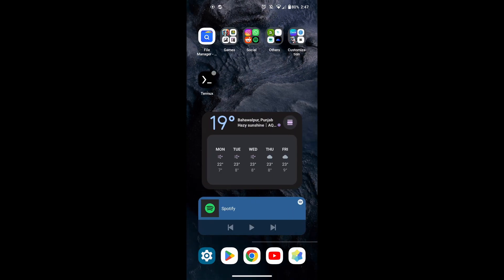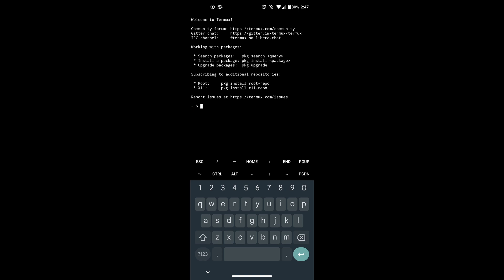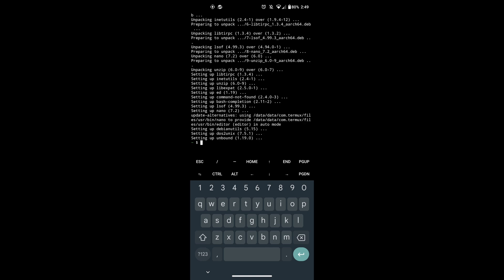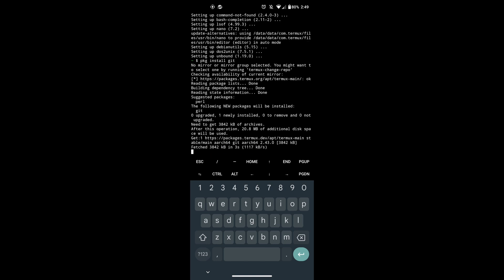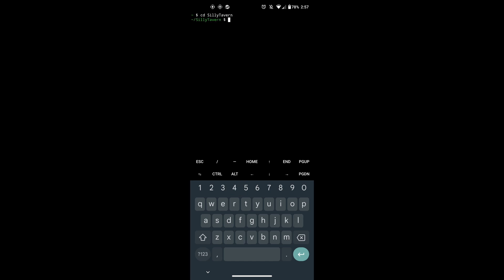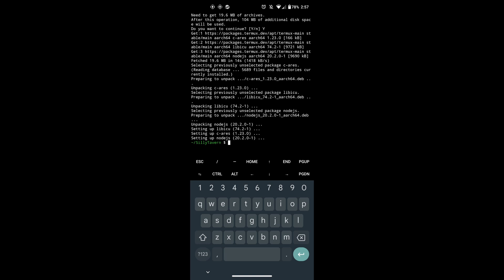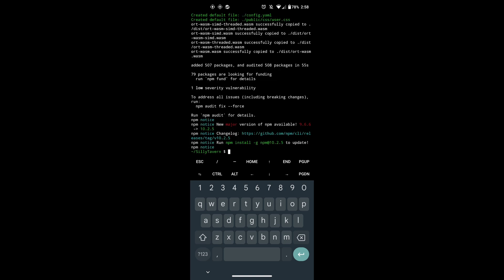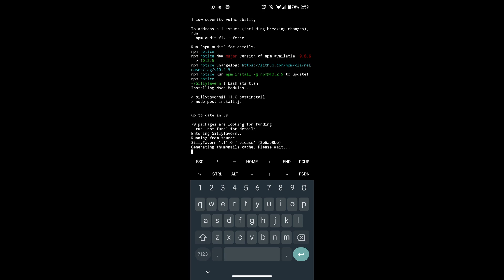How to Install SillyTavern on Android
In this tutorial, I show you how to install SillyTavern on Android.